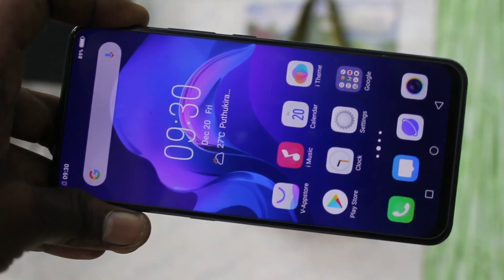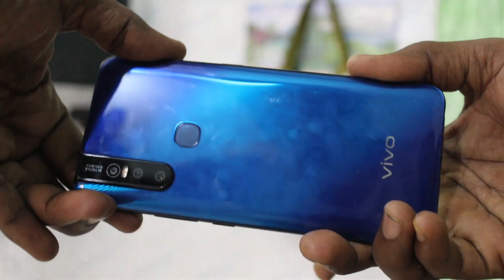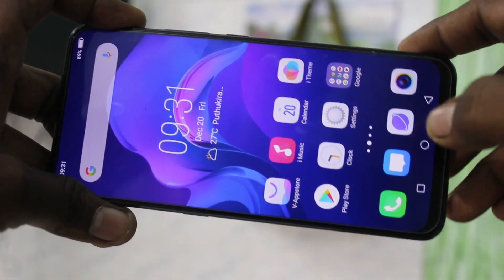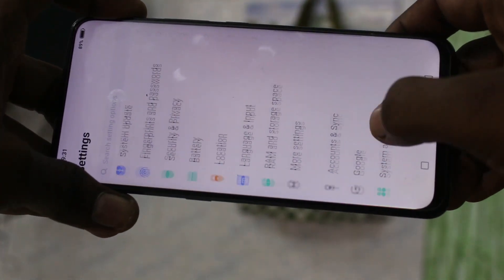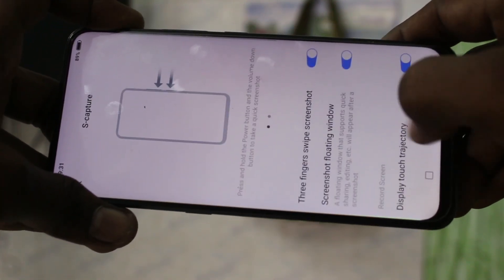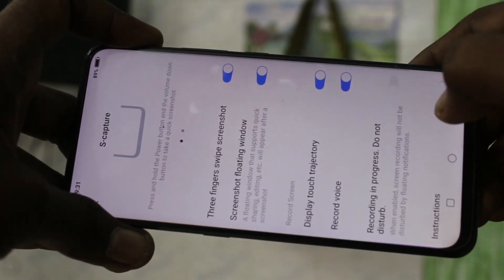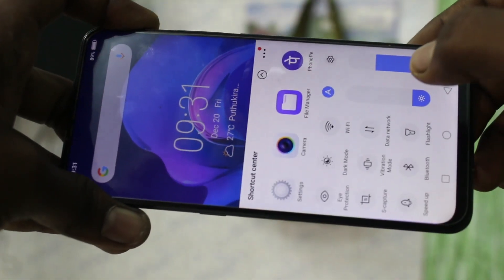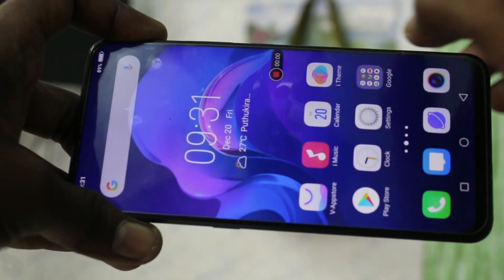How to enable voice for screen recorder in Vivo V15 / Vivo V15 Pro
Vivo V15 / Vivo V15 Pro voice for recorder enable settings: Learn here how to enable voice for screen recorder in Vivo V15 / Vivo V15 Pro smartphone